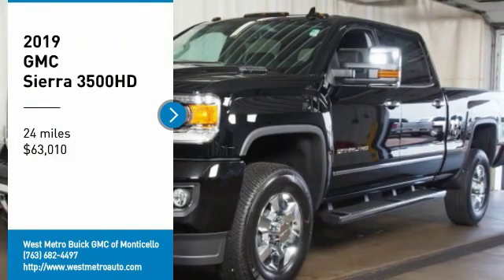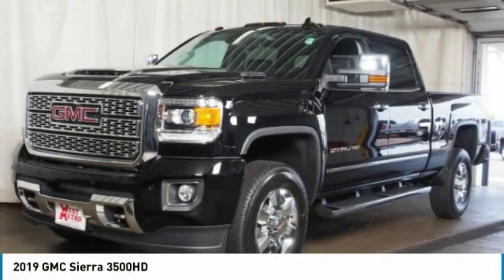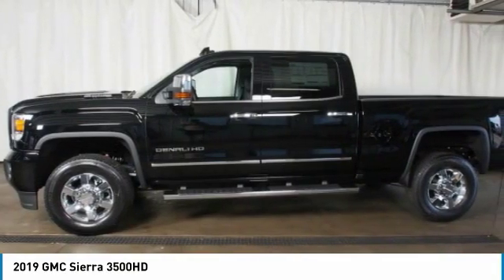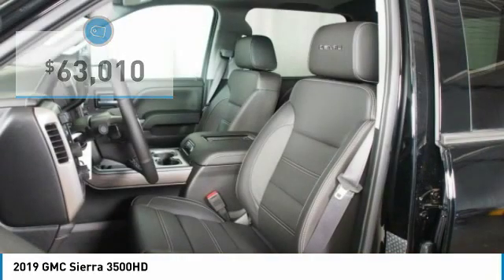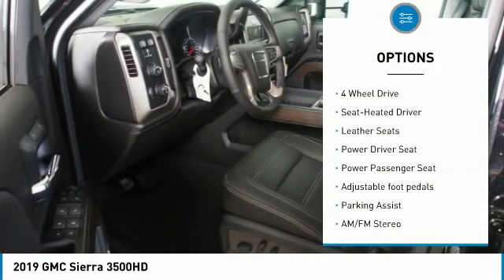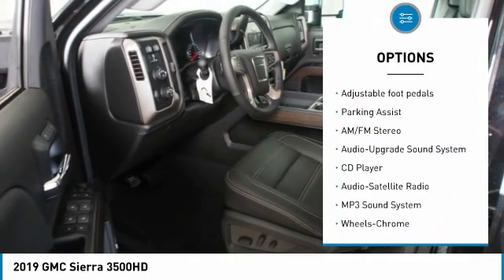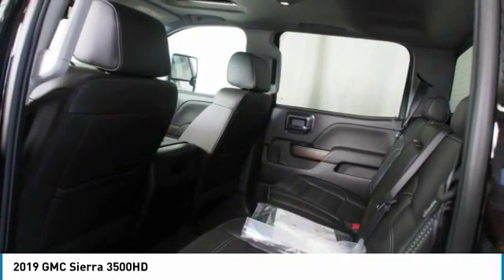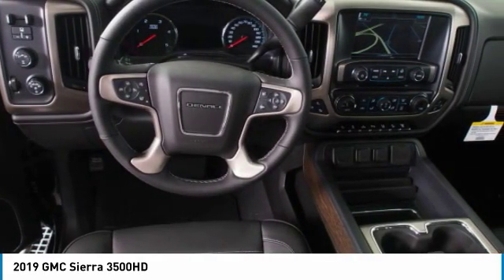2019 GMC Sierra 3500HD Minneapolis, St Cloud, Elk River, Monticello, MN G19-317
2019 GMC Sierra 3500HD

New Price! Onyx Black 2019 GMC Sierra 3500HD Denali 4WD Allison 1000 6-Speed Automatic Duramax 6.6L V8 Turbodiesel Allison 1000 6-Speed Automatic, 4WD, Jet Black Leather.brbrThe West Metro Volume Leader.brbrbrWe are a local family owned dealership and pride ourselves on small community feel, making your vehicle buying experience as casual, fun and effortless as possible. Our online reputation speaks volumes of who we are. Thanks for looking. Price includes: $3,000 - Buick & GMC Standalone Consumer Cash Program. Exp. 07/01/2019